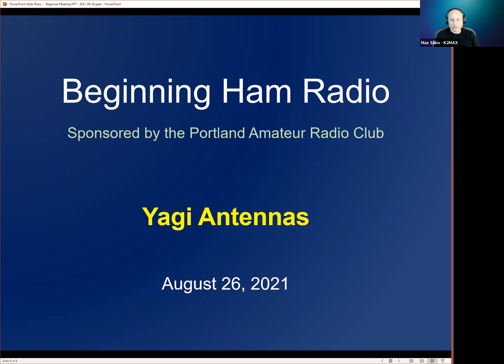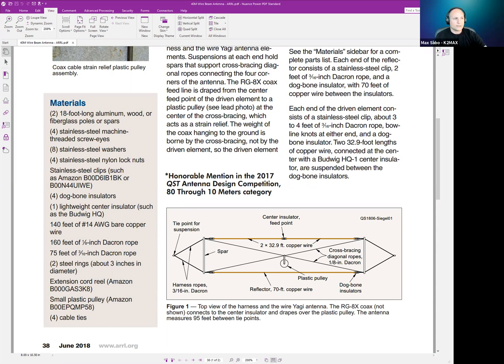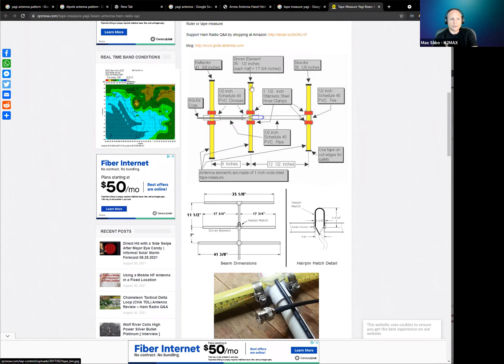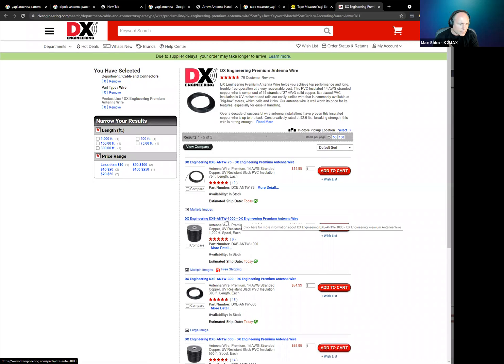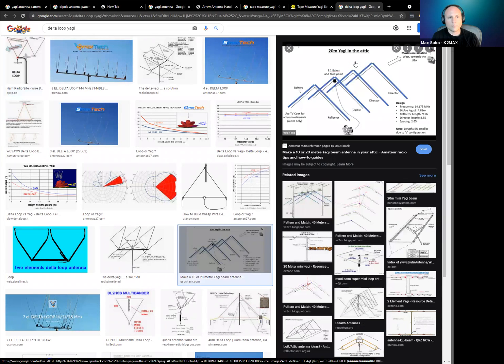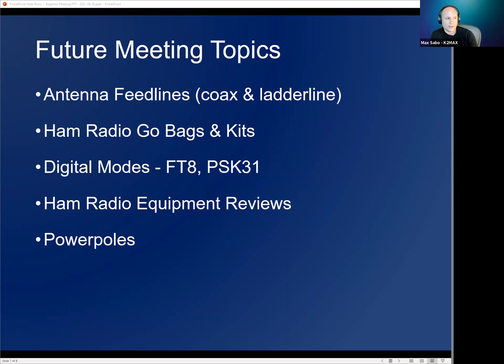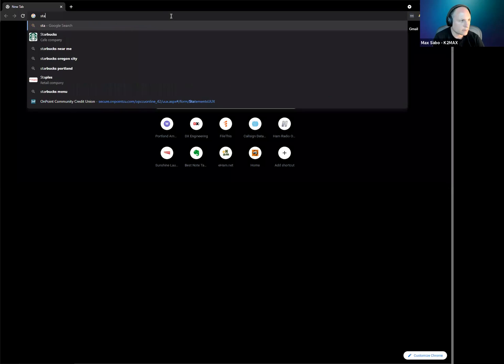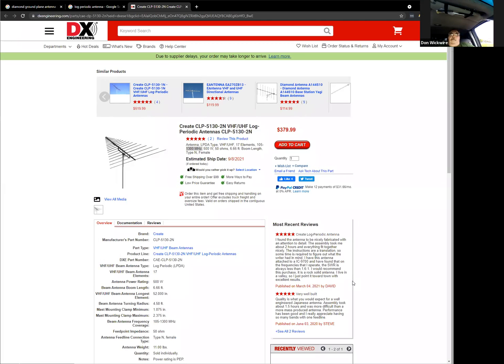2021-08-26 - Yagi Antennas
The Portland Amateur Radio Club sponsors weekly Zoom meetings for those looking to get into ham radio. Whether you have your license or are still studying for the test, these meetings will help you get on the air quickly.

This week's topic is Yagi Antennas.